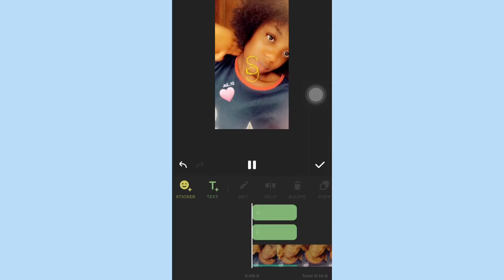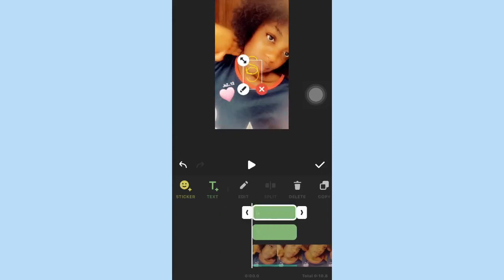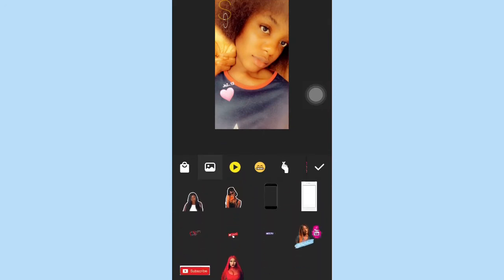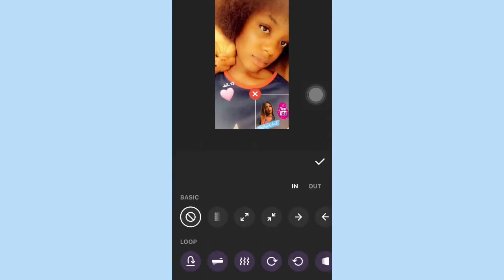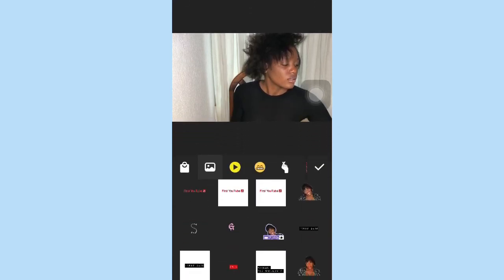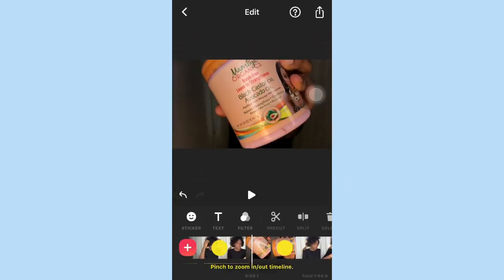How to add Logo And Stickers To A Video Using Free Apps || Update InShot App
If you need to add your customized logo and stickers to a video, this is the tutorial for you!

TAGS;
how to add logo and stickers to a video,
imovie,
tutorial,
how to make logo and stickers,
diy,
stickers,
how to make your own stickers on inshot,
inshot tutorial,
inshot,
how to make your own stickers on picsart 2020,
picsart,picsart tutorial,
logo design,
how to make logo,
logo maker,
best video editor for android,
best video editing apps for iphone,
best video editing software,
update inshot app,
inshot upload to youtube